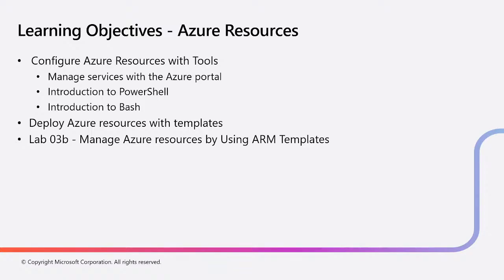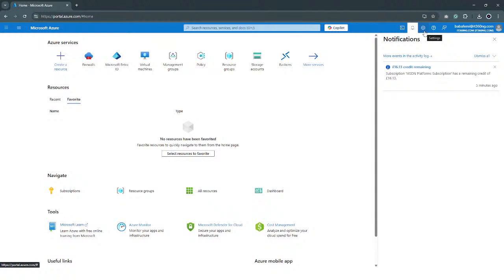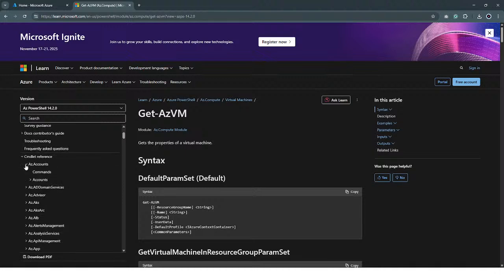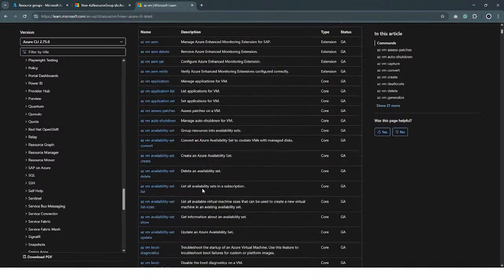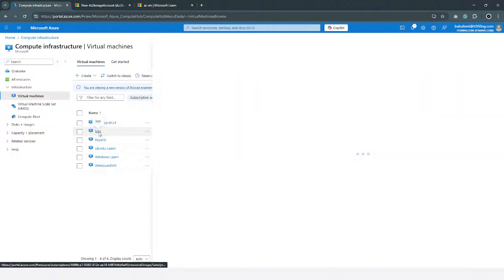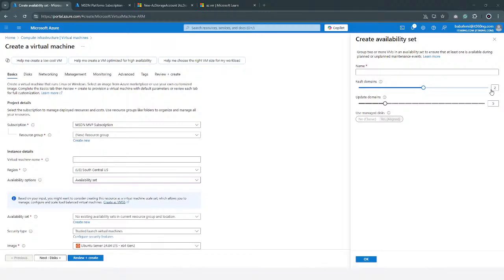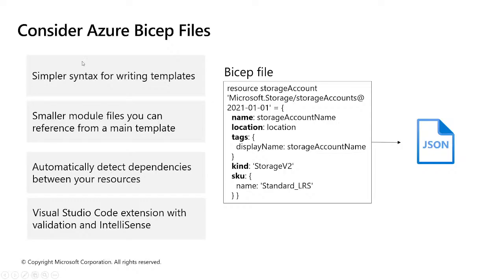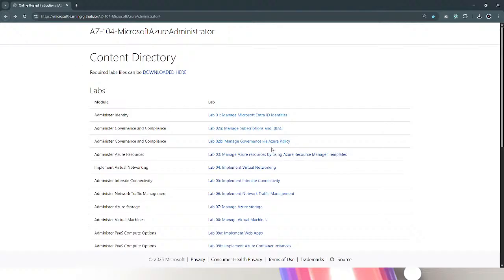Zero to Hero 2025 Cohort - Cloud Computing ( Azure Administrator Class 3)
1️⃣ Azure Fundamentals (AZ-900) - Weeks 1-5
2️⃣ Azure Administrator (AZ-104) - Weeks 6-9
3️⃣ Azure Security (AZ-500) - Weeks 10-13
4️⃣ Azure DevOps & GitHub - Weeks 14 - 17
5️⃣ Cybersecurity - Weeks 18-21
6️⃣ Azure AI (AI-900 & AI Solutions) - Weeks 22-25